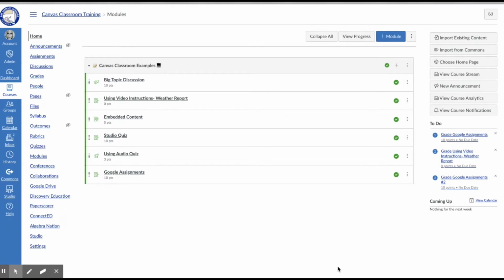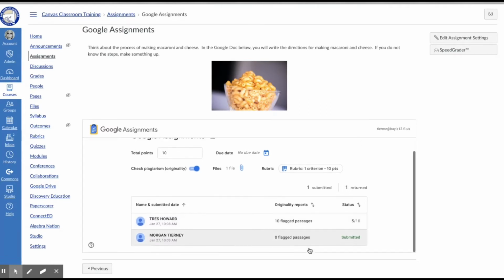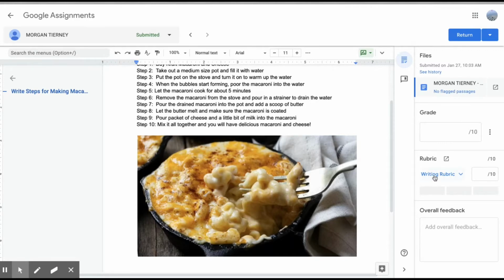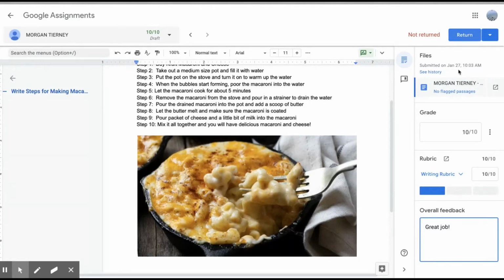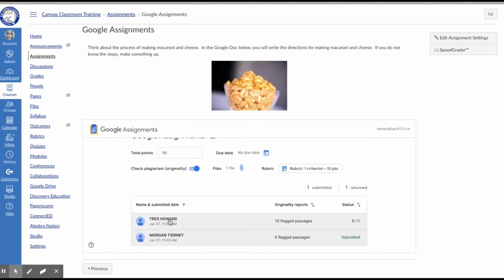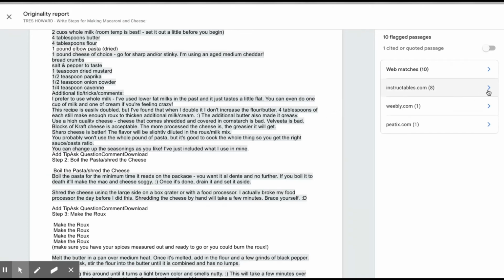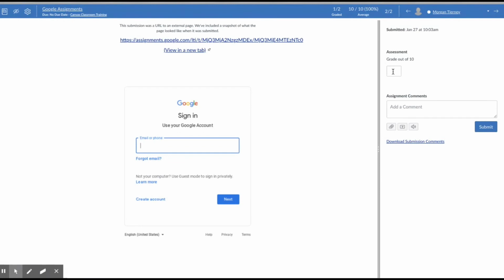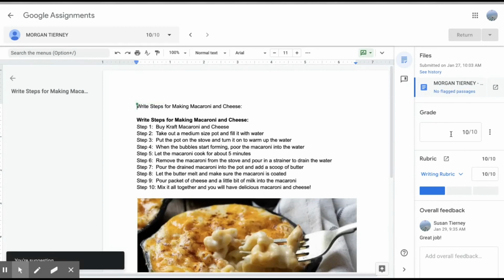Viewing Google Assignment Submissions in Canvas